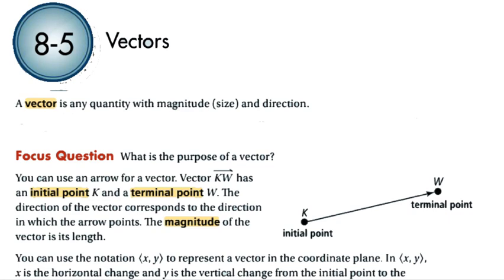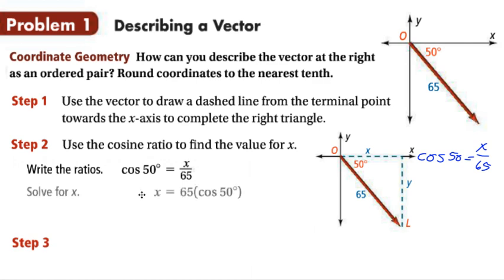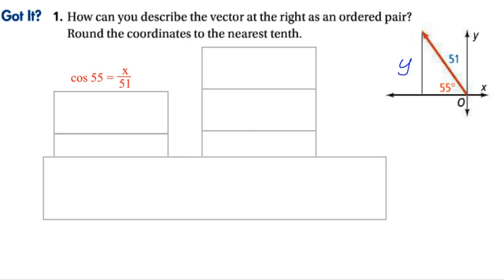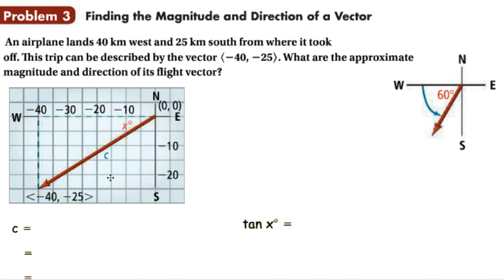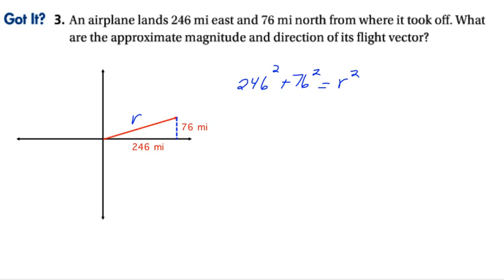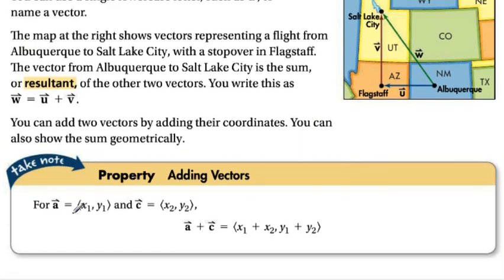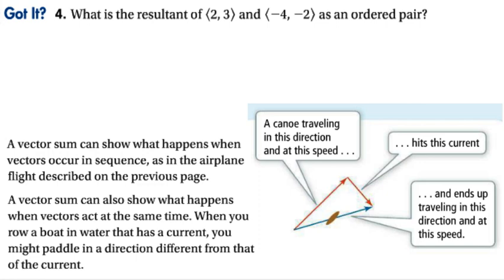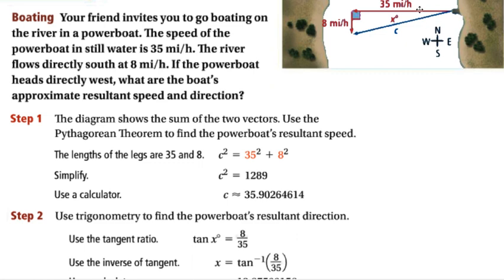Geometry Lesson 8-5